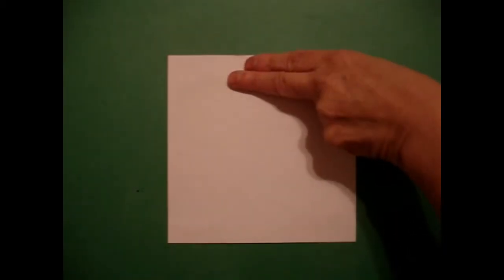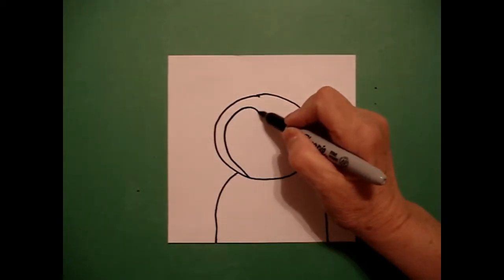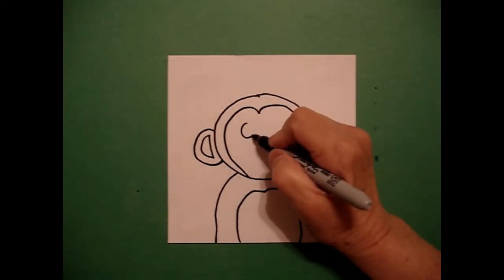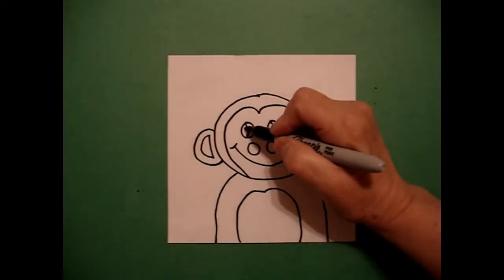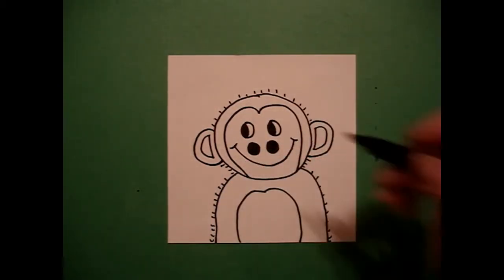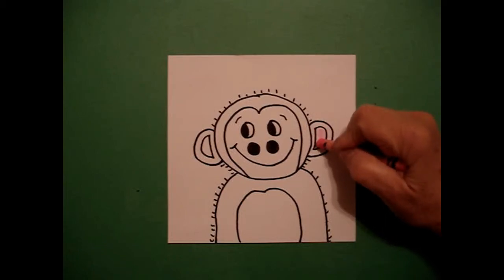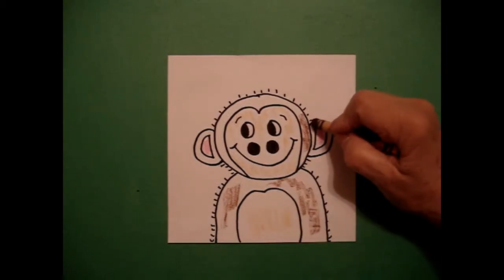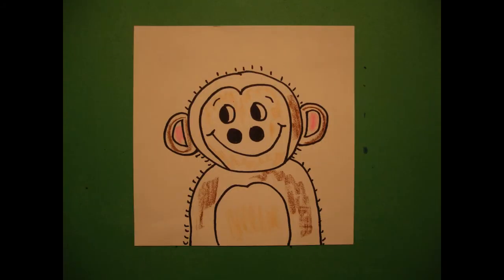Let's Draw a Baby Monkey!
Easy to follow directions, using right brain drawing techniques, showing how to draw a baby monkey.